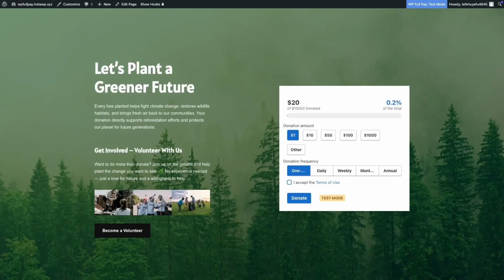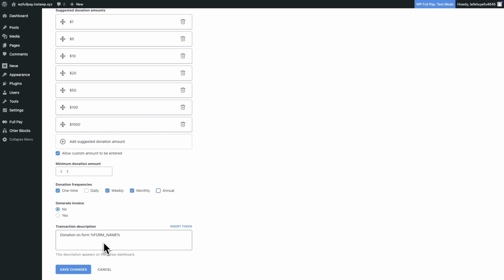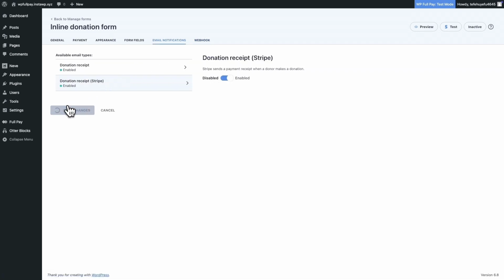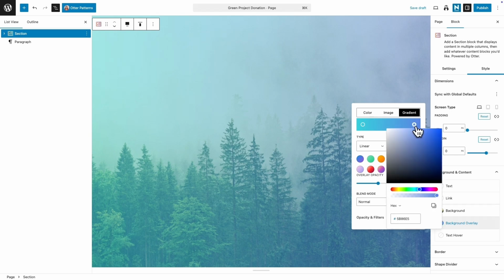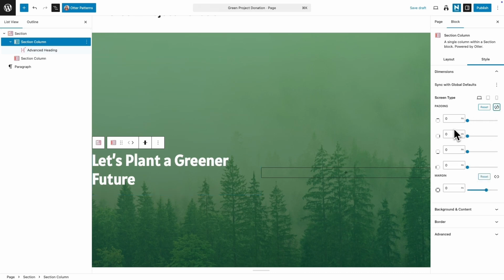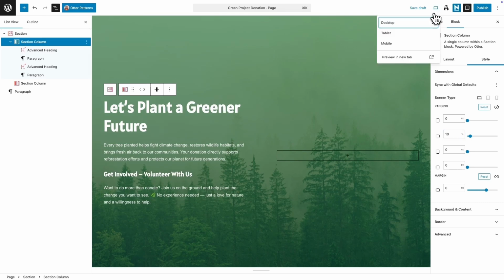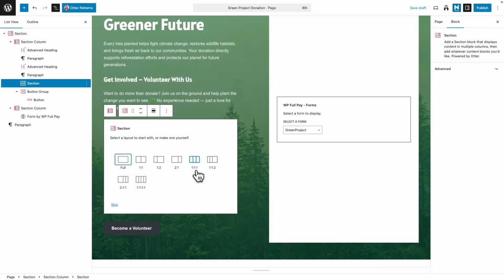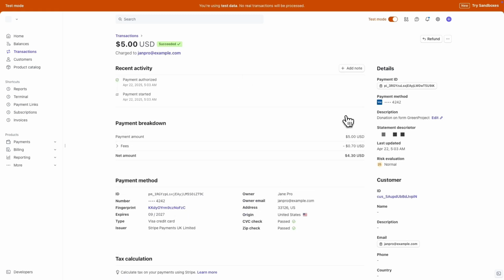How To Easily Accept Payments Without eCommerce On Your WordPress Website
Easily Accept Donations or Payments on WordPress – No eCommerce Plugin Needed

In this step-by-step tutorial, you'll learn how to accept payments or donations on your WordPress site without setting up a full eCommerce solution. Ideal for nonprofits, freelancers, or small projects, this guide walks you through using WP Full Pay to create a sleek, functional payment form and design a compelling landing page using the Neve theme and Gutenberg blocks.

✅ What You’ll Learn:

How to configure one-time or recurring payments using WP Full Pay
How to design a mobile-friendly, visually appealing landing page
Simple CSS tweaks for a polished and responsive user experience
How to test your form and confirm payment via Stripe in test mode
⚡ Perfect for:
Creators, NGOs, side hustlers, and anyone who wants to get paid fast—without the weight of WooCommerce or Shopify.

🛠️ Tools Used:

Stripe (Test Mode)
📌 Chapters: 0:00 – Intro
0:14 – Creating a WP Full Pay Form
2:00 – Setting Suggested Donation Options
3:15 – Customizing Form Appearance
4:30 – Building a Gutenberg Landing Page
6:45 – Embedding the Payment Form
8:30 – Testing the Payment Flow
9:30 – Stripe Transaction Confirmation